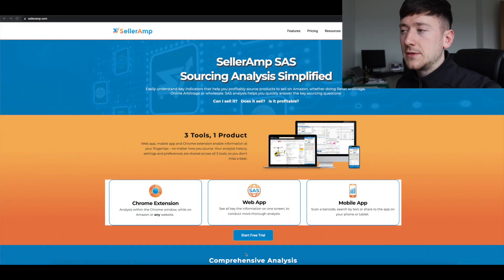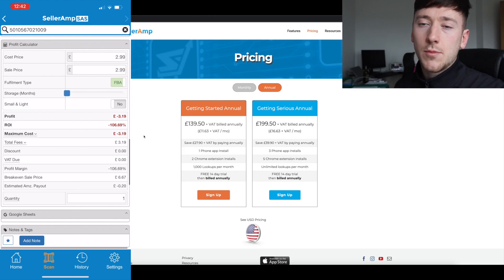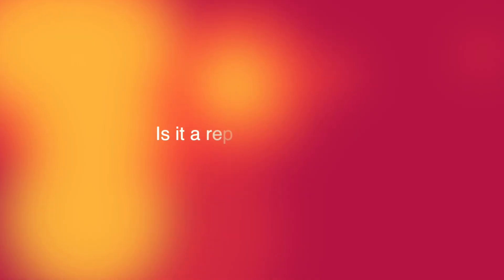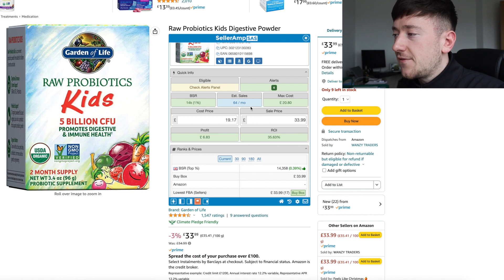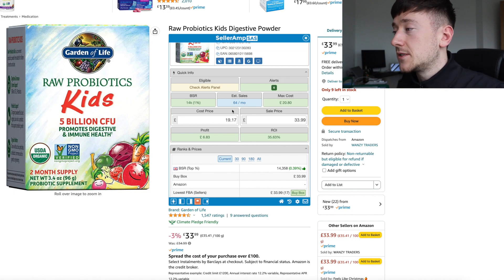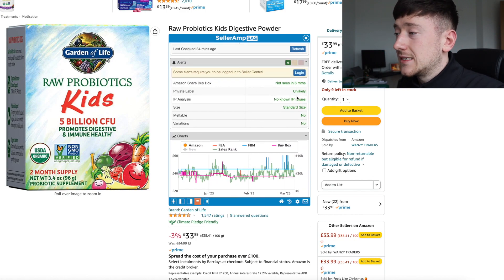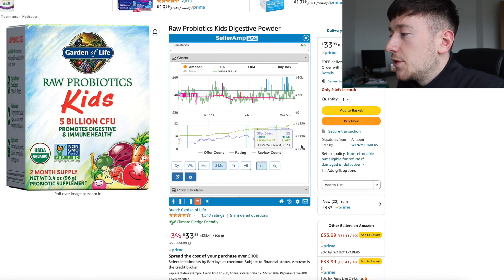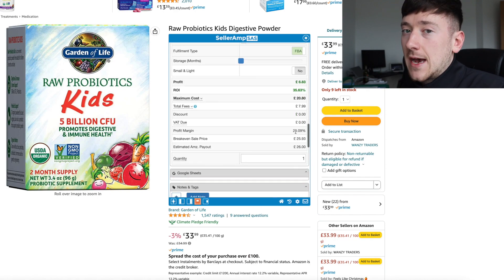THE BEST PRODUCT ANALYSIS TOOL FOR AMAZON FBA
In todays video i will run through the best product analysis tool for amazon FBA which guarantees profitable products every time.

Sourcing products can be tricky but working out whether they will be profitable, quick selling and easy to restock is a whole different ball game.

Watch todays video to find out the best way to analyse products and find those absolute gold mines.

SELLER AMP LINK FROM THE VIDEO

Links for all apps below:
1) Amazon Seller Central - app download on app store.